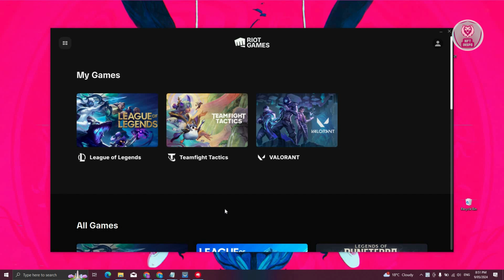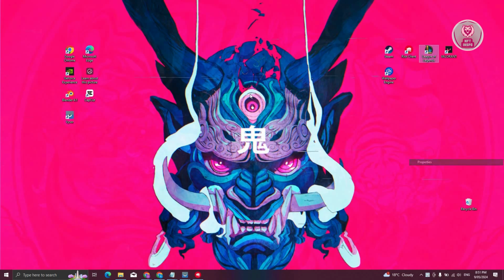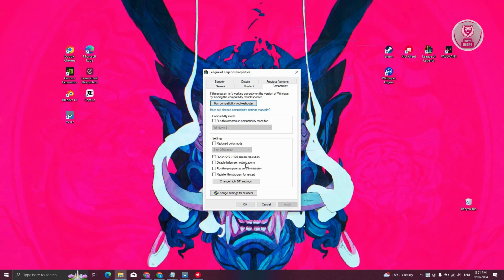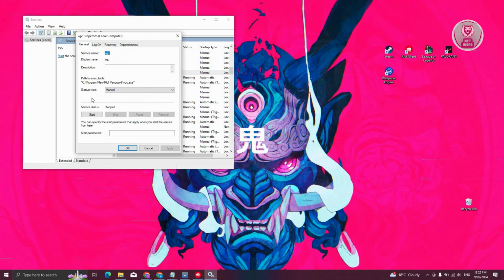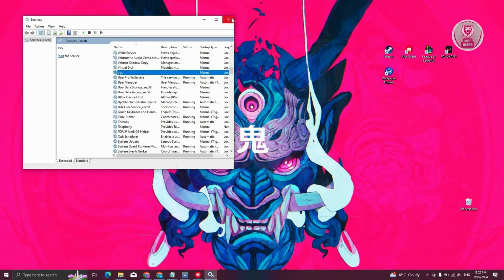How To Fix League of Legends Won't Update (2025)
Resolve the issue of League of Legends not updating with this step by step troubleshooting tutorial.